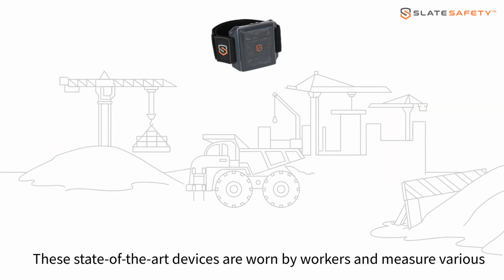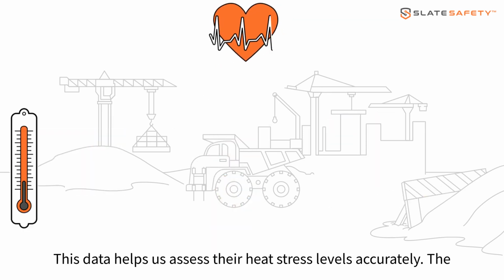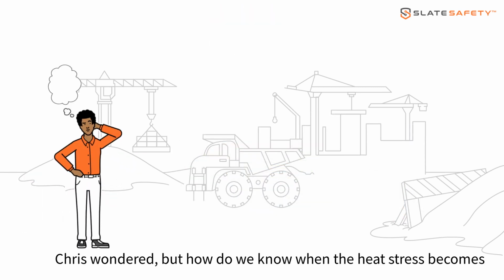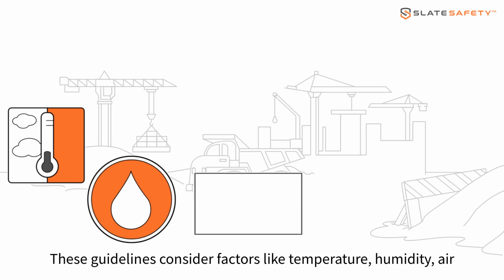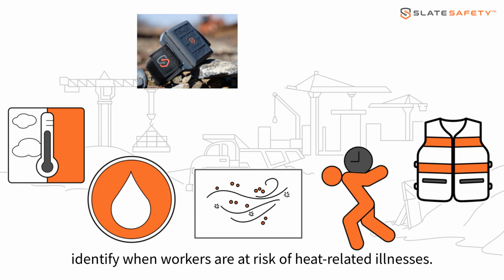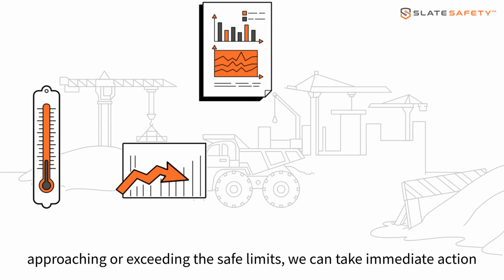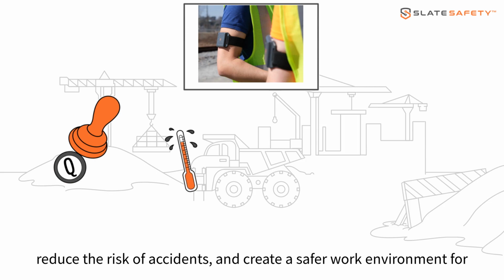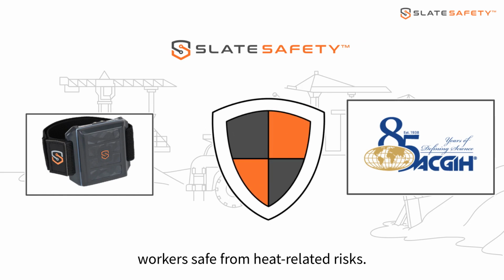Physiological Heat Exposure Monitoring (PHEM) Heat Stress